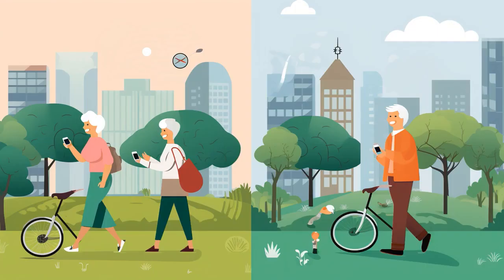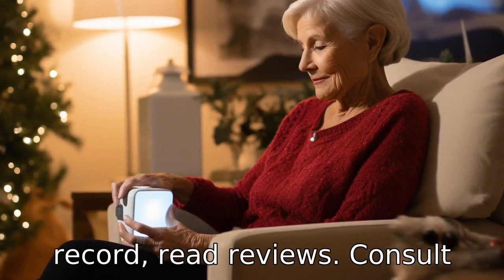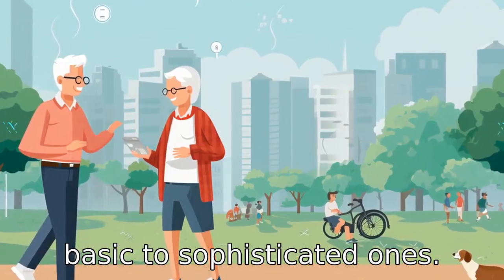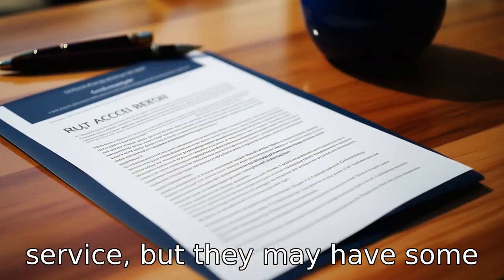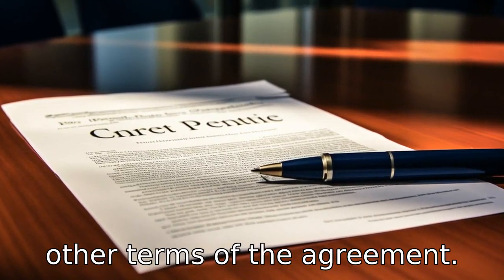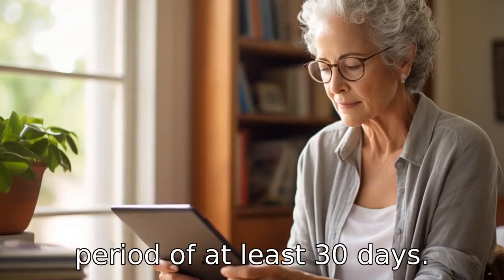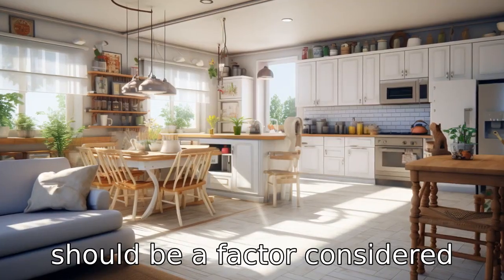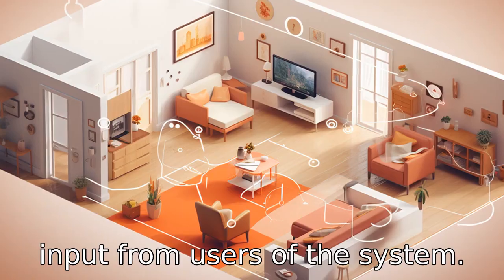11 Tips On Free Medical Alert Systems For Seniors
In this video, we're breaking down eleven essential tips to help you choose the perfect medical alert system for senior citizens. From understanding the provider's reputation, considering the senior's needs, closely examining contract terms and device quality, to testing out the system and understanding response times. We'll also cover the importance of considering system upgrades as the senior's needs change, ensuring the company is reputable, prioritizing features like fall detection, and finally, understanding the fee structure and potential hidden charges. Tune in to ensure you make an informed decision and find the best medical alert system for your loved ones.